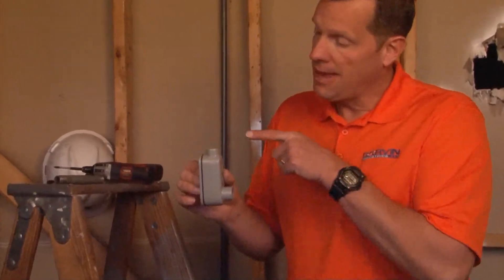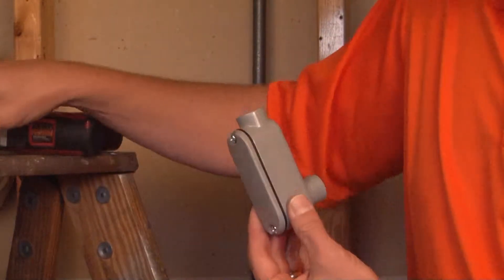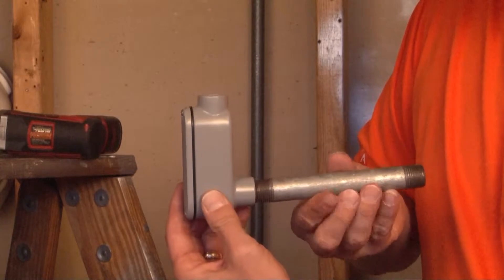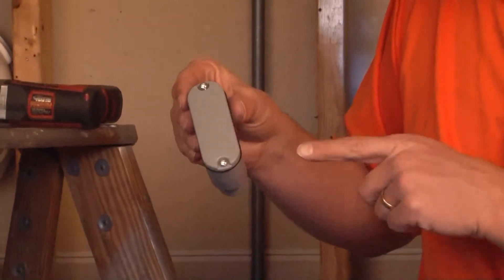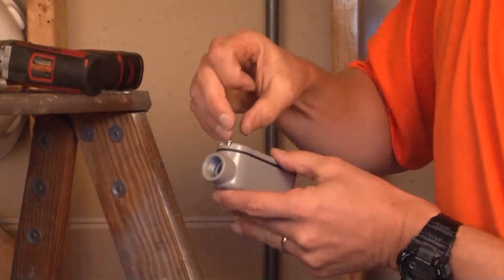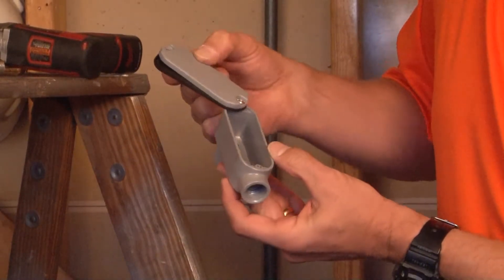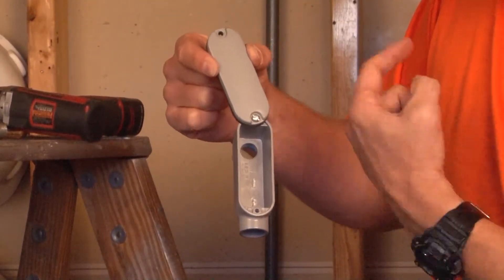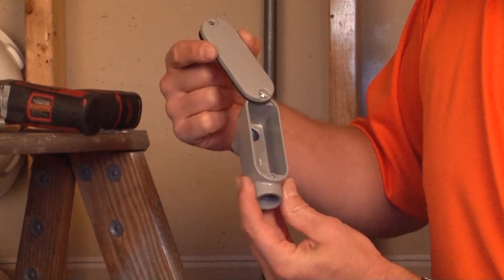Conduit Bodies: 1/2" Powder Coated Aluminum LB Style Conduit Body LB50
- 1/2" LB style conduit bodies are attached to 1/2" threaded rigid or IMC conduits when a change of direction is required. Their removable cover makes general maintenance and wire pulling and feed through easy and convenient. Commonly used for electrical service entrance wires or as an economical convenience box when extra wire capacity is needed. Garvin Industries' LB style conduit bodies save time and money by eliminating costly bending of large conduits in order to change the directions of conduit runs. They allow the installer to easily bend wires into the smooth turns. Their powder-coated finish and water-tight gasket ensure a weatherproof installation.